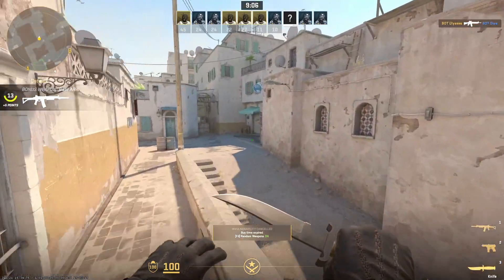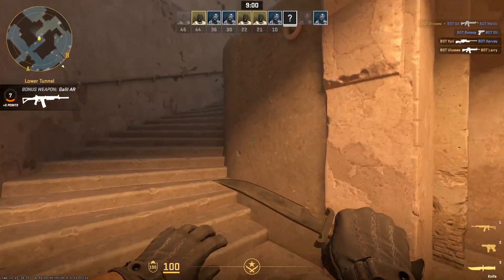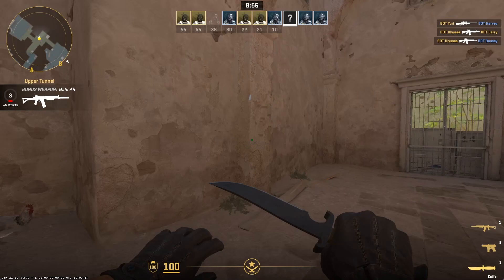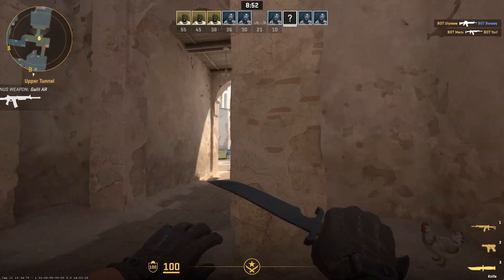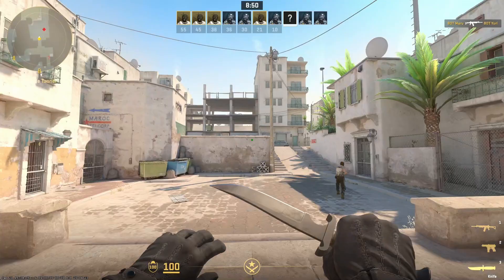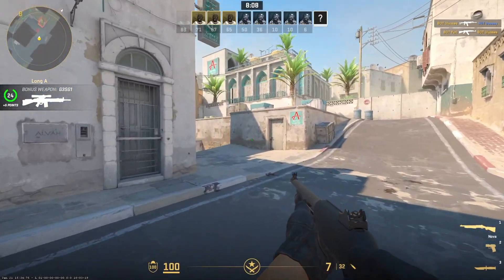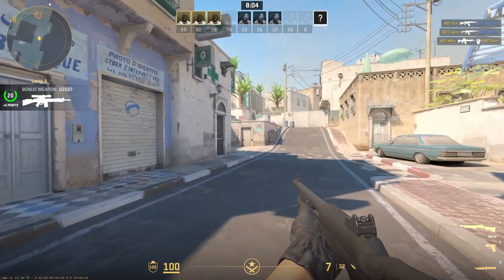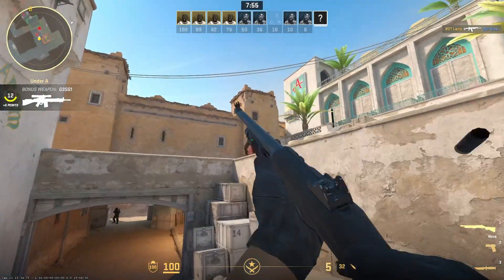How To Check Damage Dealt in CS2 (FULL GUIDE 2025)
In this video, I am going to show you how to check damage dealt in CS2. If you're curious about your performance and want to track how much damage you've inflicted on enemies during matches, this guide will walk you through the steps to view your damage stats in Counter-Strike 2.

0:00 INTRO
0:05 TUTORIAL